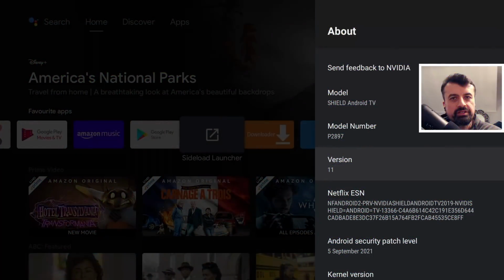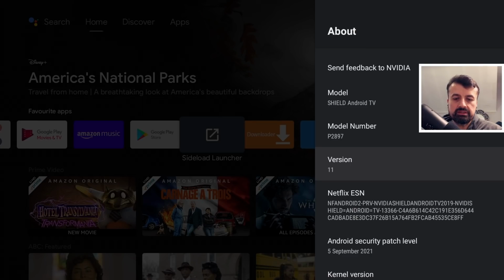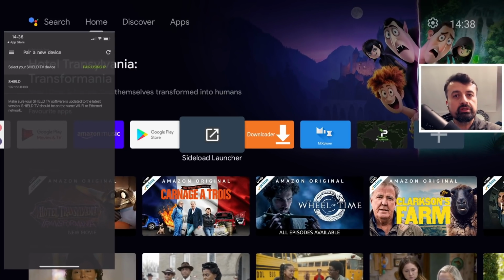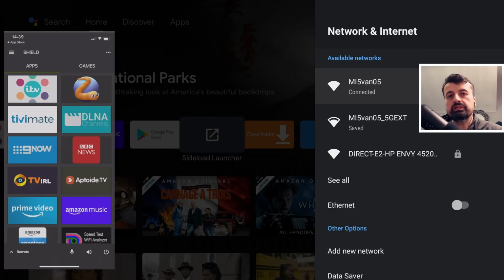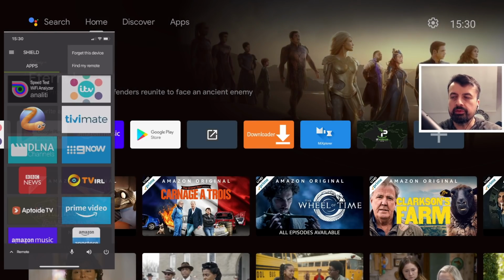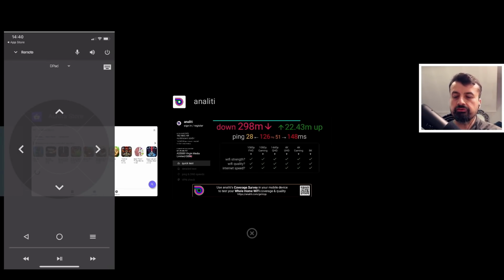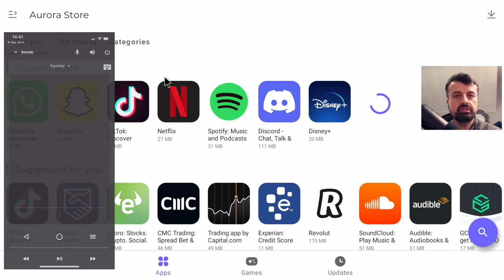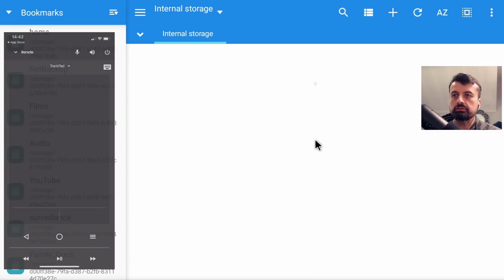🔴NVIDIA SHIELD TV ANDROID 11 VIRTUAL MOUSE FIX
Want a virtual mouse for Nvidia Shield Experience 9.0?. I will showcase 2 methods to use a virtual mouse after the nvidia shield update